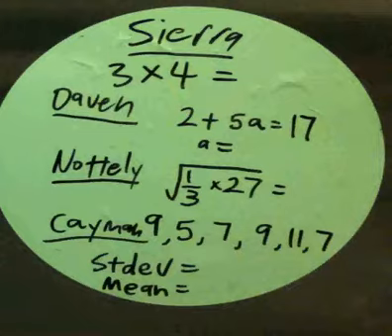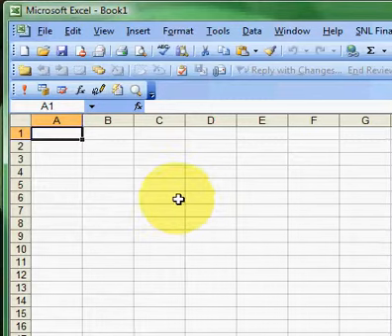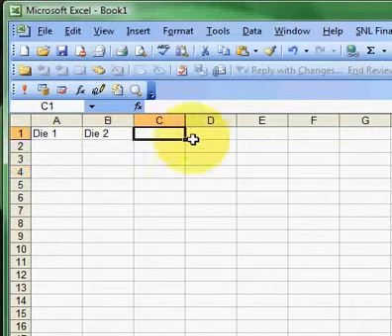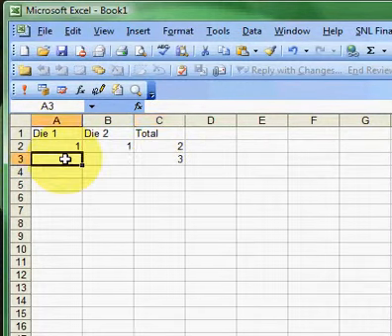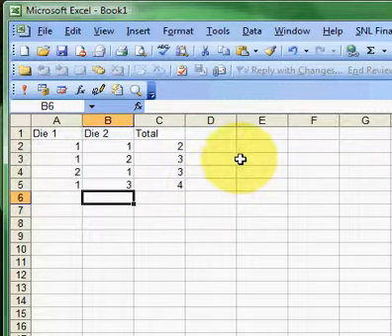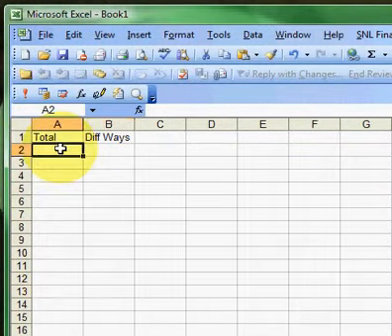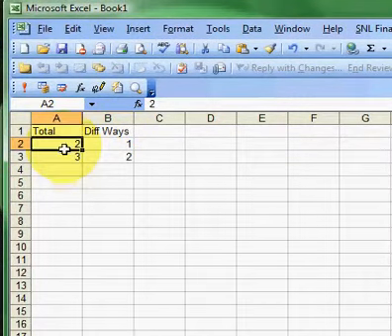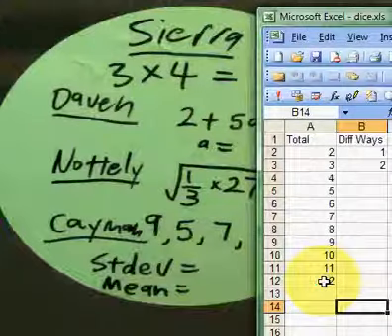sydney.avi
Assignment with dice.  Figure out how many different ways there are to get each possible outcome with two dice.